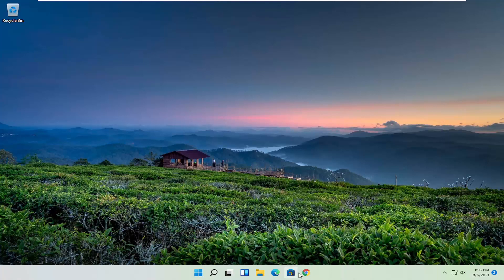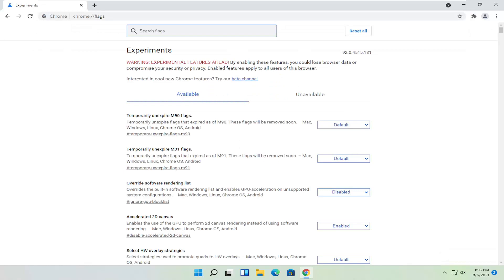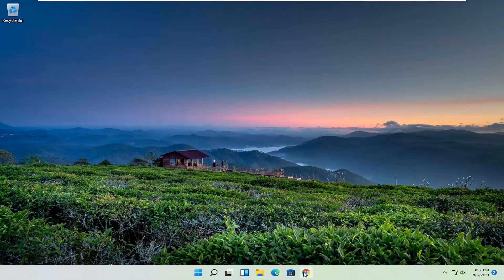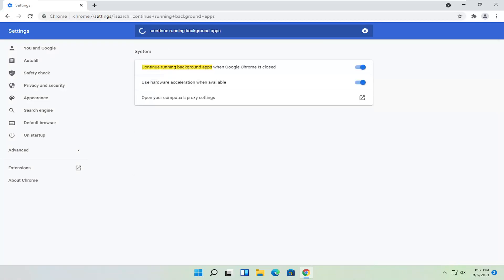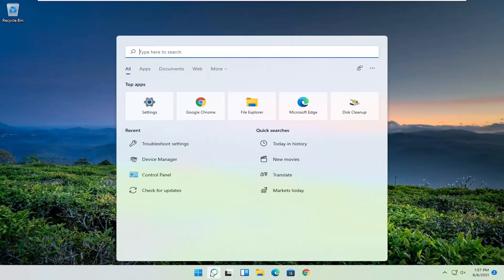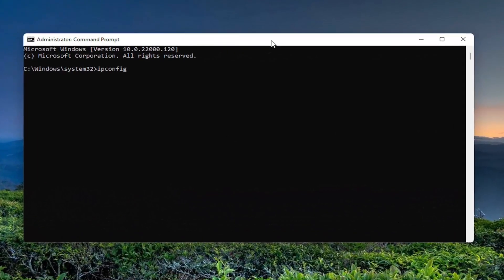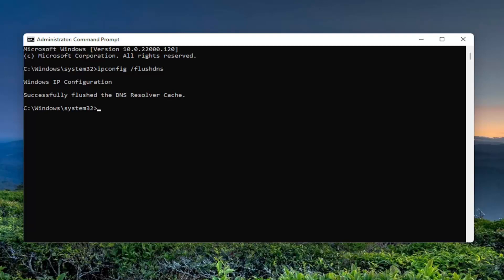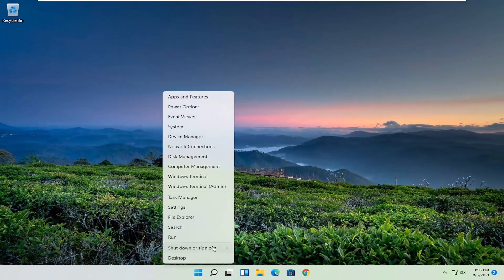How to Increase Google Chrome Download Speed [Tutorial]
Google Chrome is arguably the most popular browser for Windows users. However, one can not disagree with the fact that it is not the fastest browser in the world. It has fair shares of issues with RAM management and downloading speed.

For businesses relying on the Web, a fast download speed is an essential part of maximizing productivity and efficiency. Google Chrome's download speed is dependent on several factors, including local network activity and the speed of the connection provided by your Internet service provider. Several tweaks can be made within the software itself and on the host computer system to improve speed and ensure downloads are transferred as fast as possible given the network.